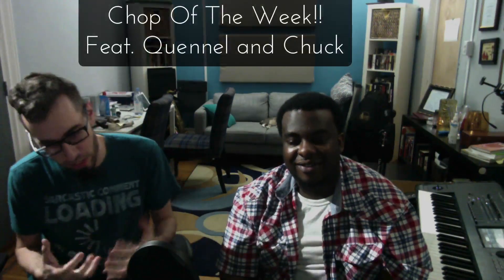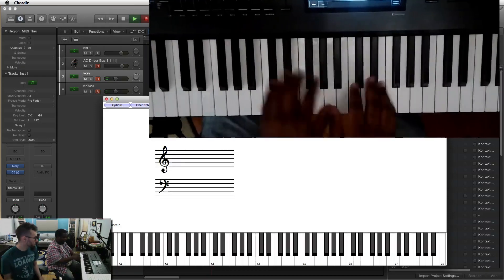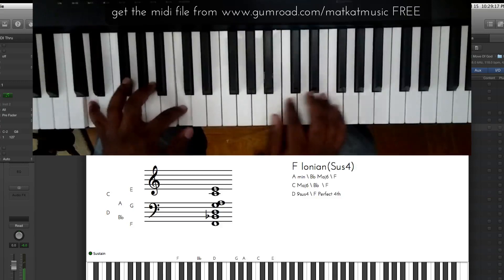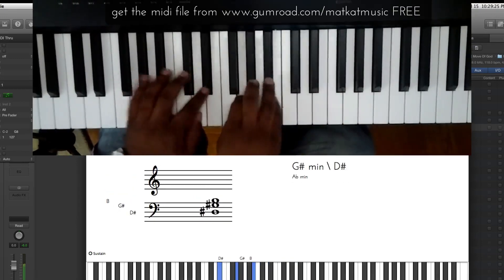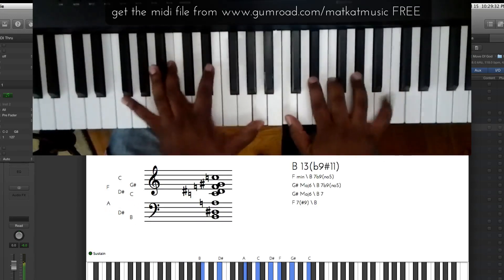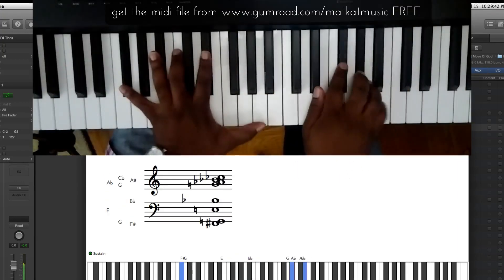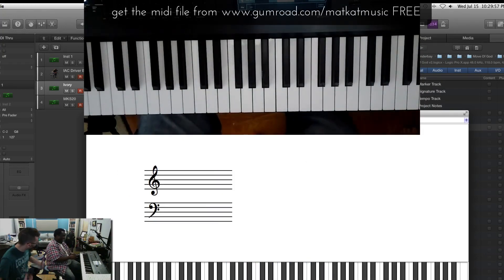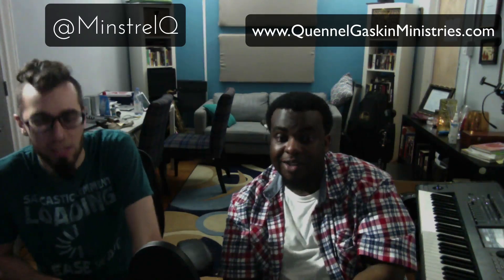Chop of the Week: With Quennel and Chuck!!! Series Introduction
Quennel and I are teaming up to bring you some amazing content!!

the keyboard setup is: Ivory 2: American Concert D layered with VGSoundtrackGuy's MKS-20 library